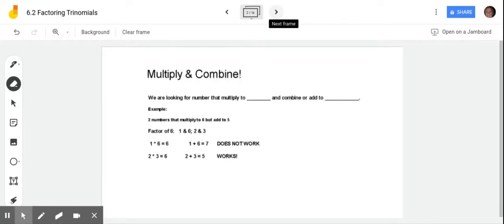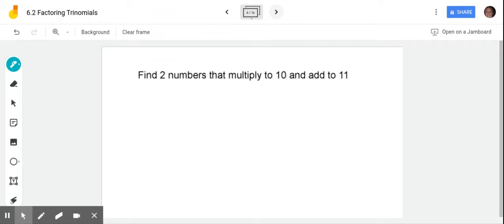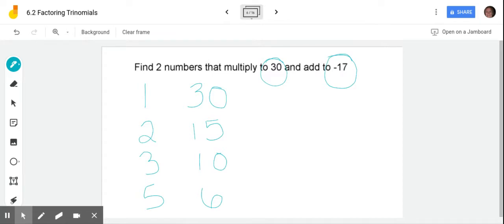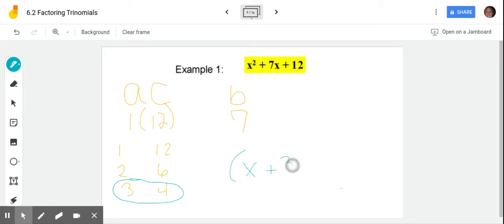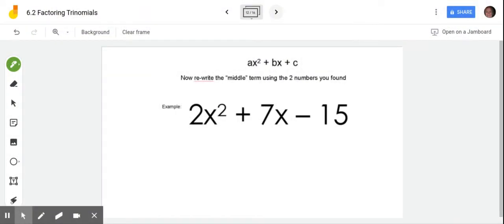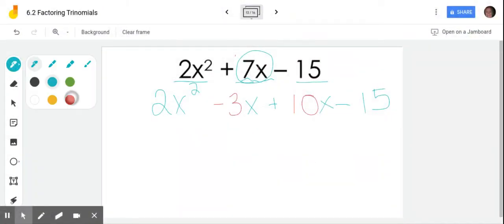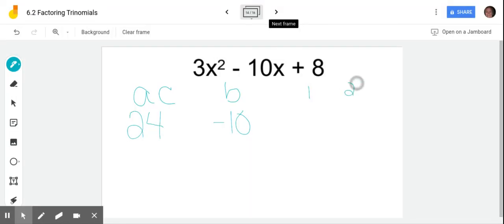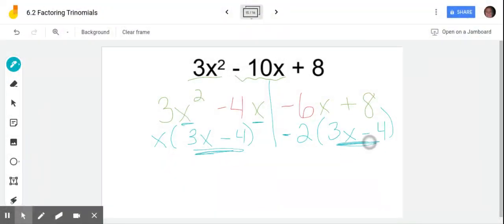6.2 Factoring Trinomials - Google Jamboard